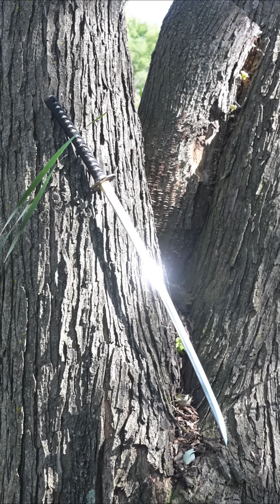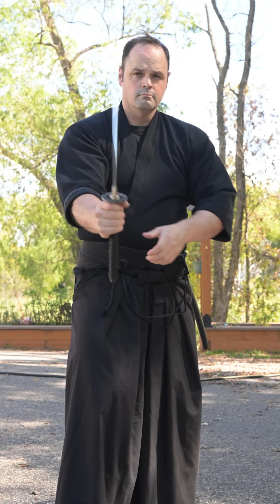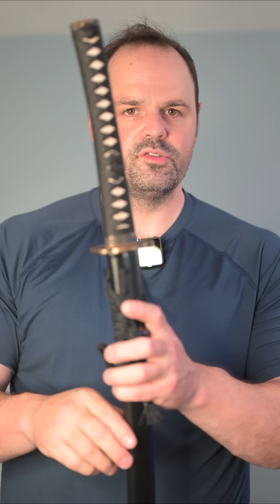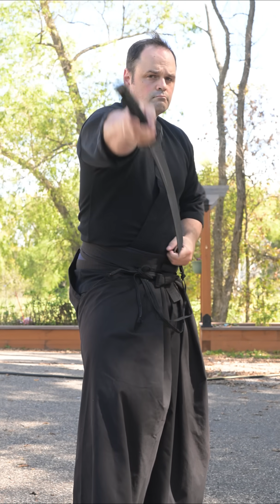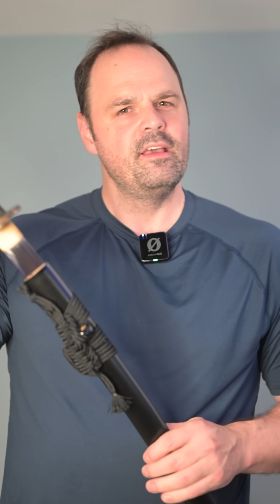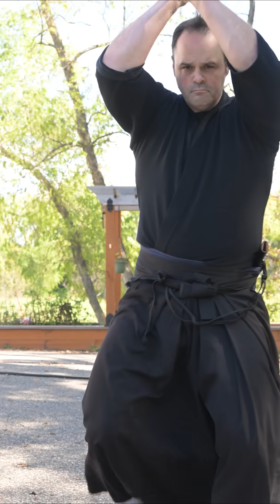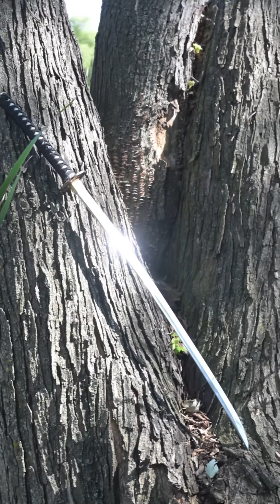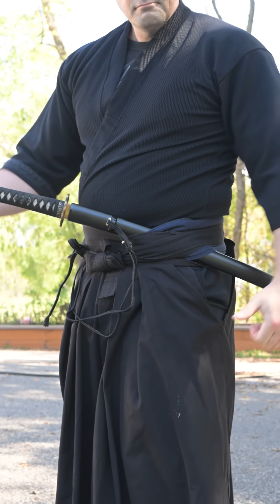Shadow Dancer Unokobi Zukuri 9260 Katana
Link to the TicTock spot